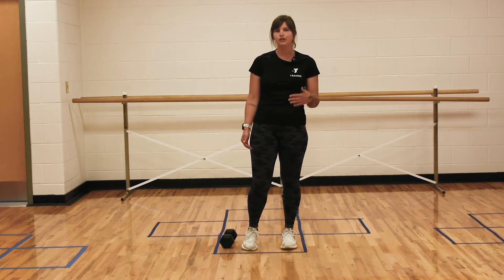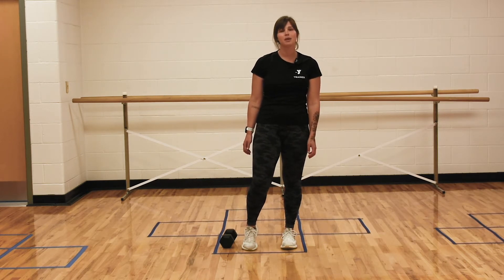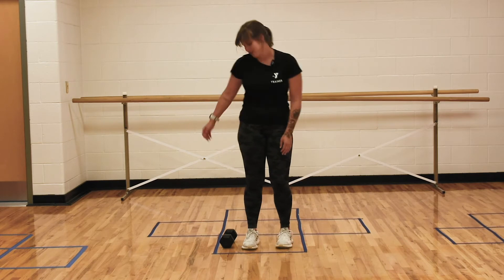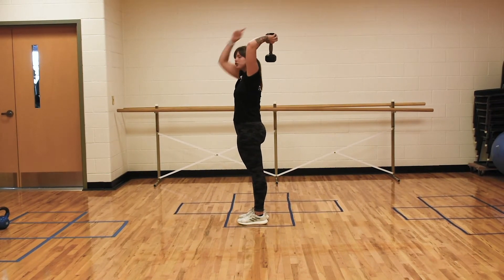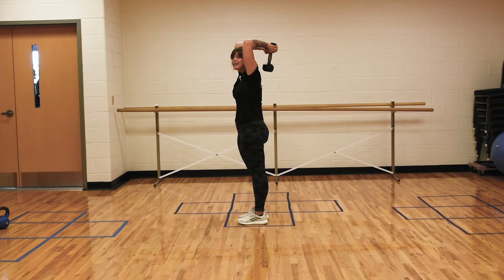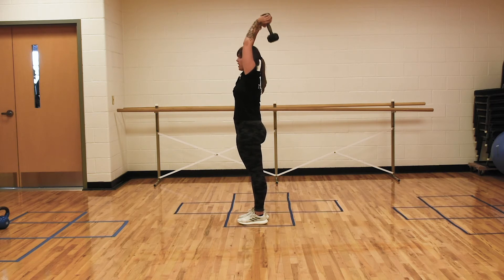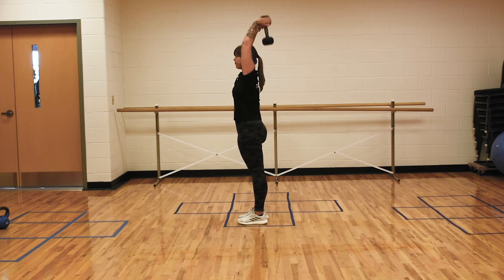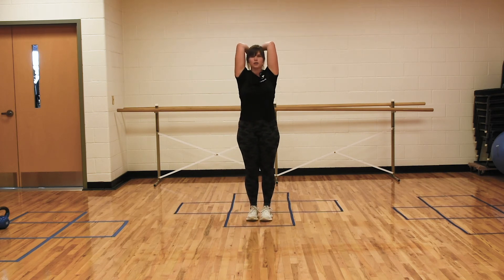SEPTEMBER 21ST | OVERHEAD DUMBBELL TRICEP EXTENSION